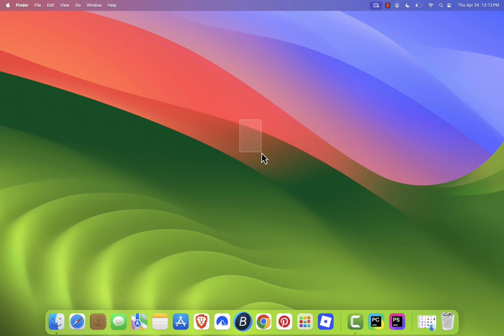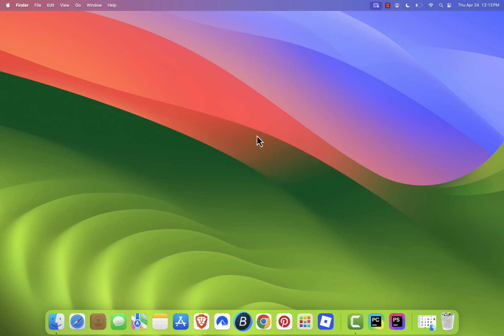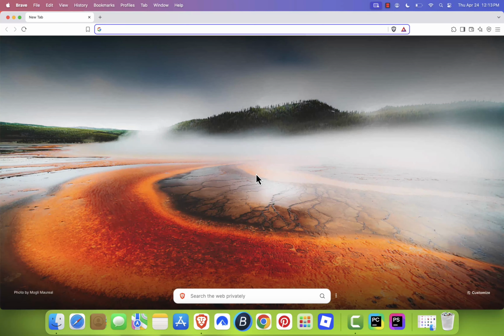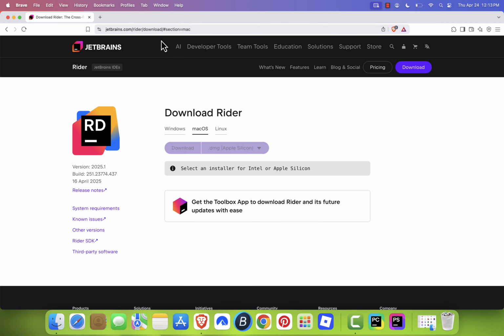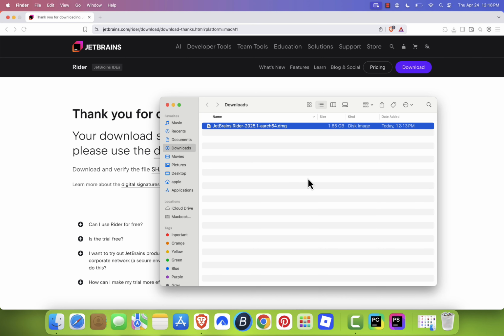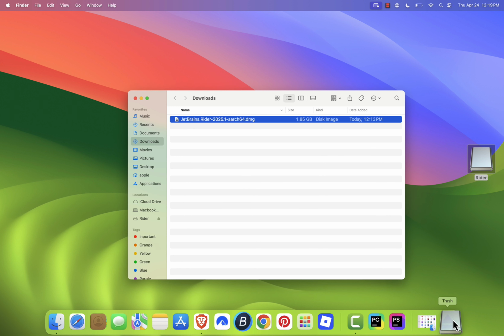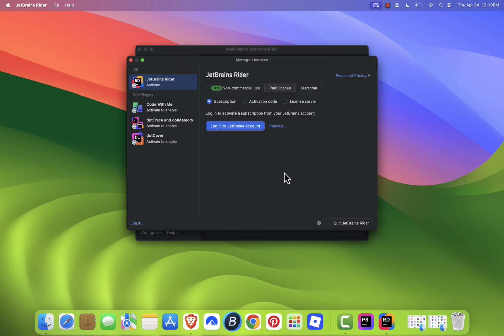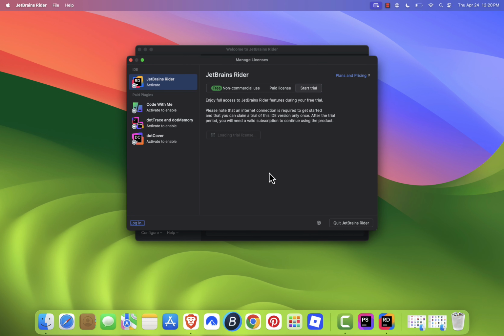How To Install Rider on Mac (M1, M2, M3, M4)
Download Rider